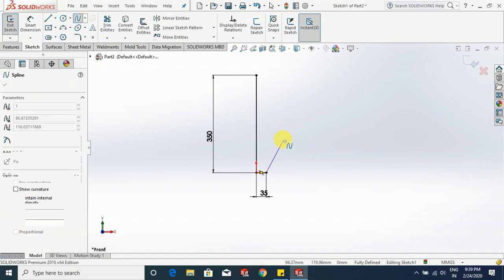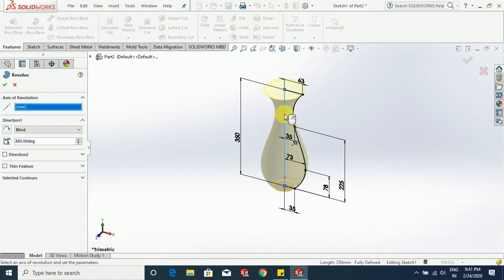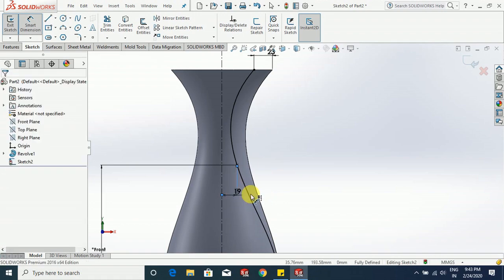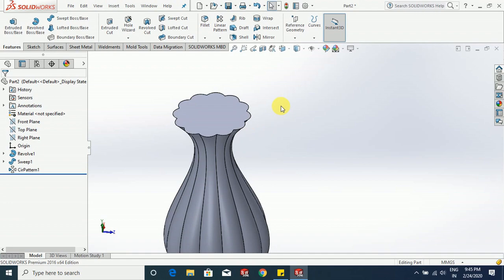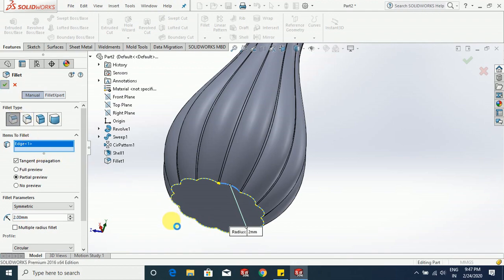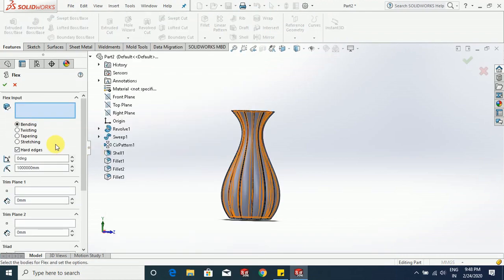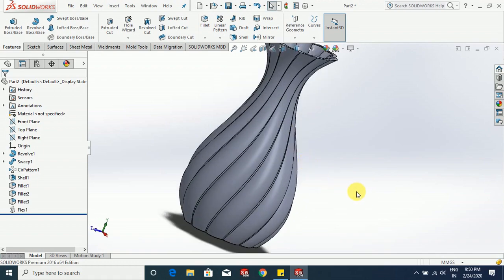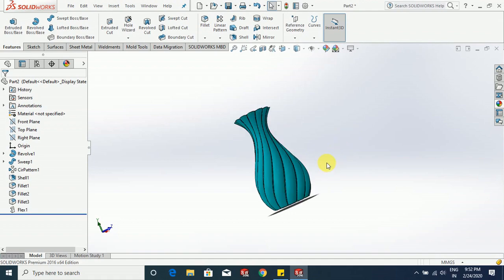HOW TO DESIGN FLOWER POT IN SOLIDWORKS (FLEX FEATURE AND SWEEP SPECIAL FEATURE)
Lovely flower pot designed in solidworks using flex feature, flex is that kind of feature from which you can twist or bend a part this is usually used to make blades of fans or many other structures which require twisting and bending.